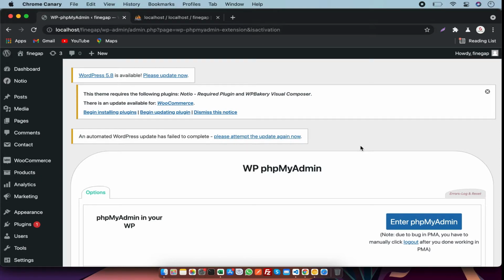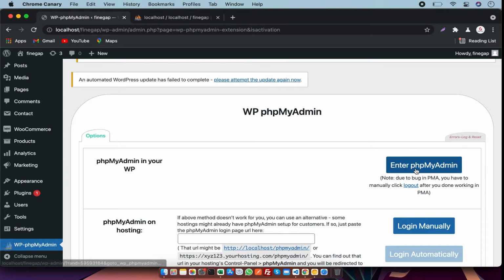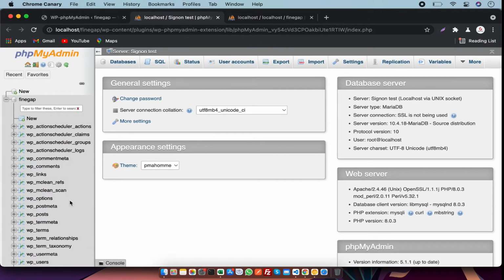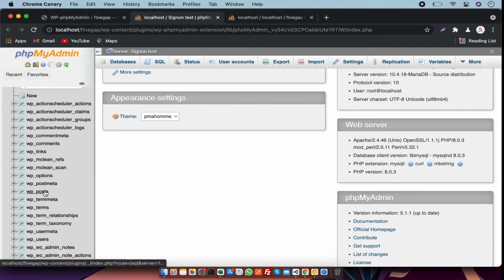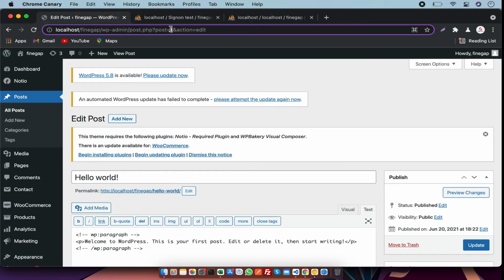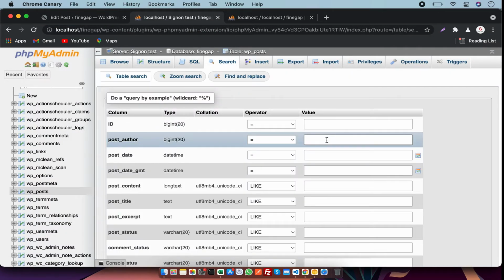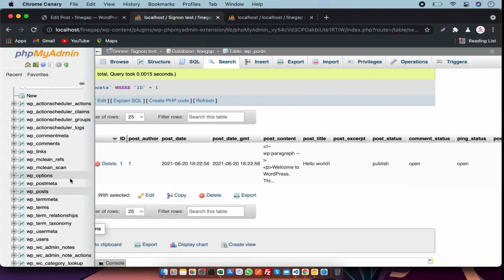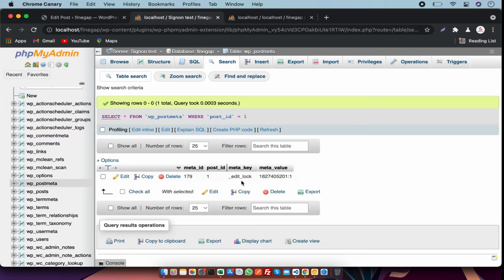How to access phpMyAdmin directly (without cPanel login)